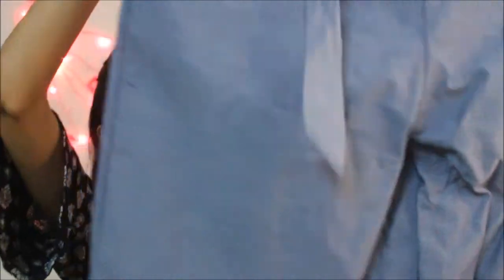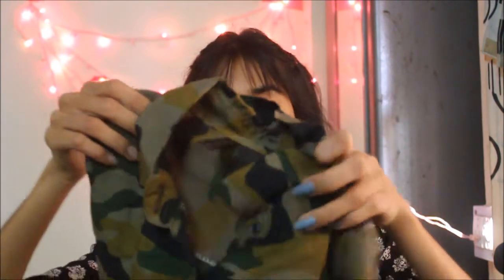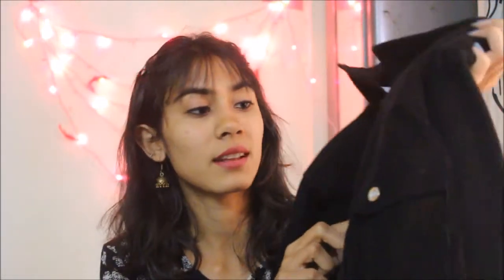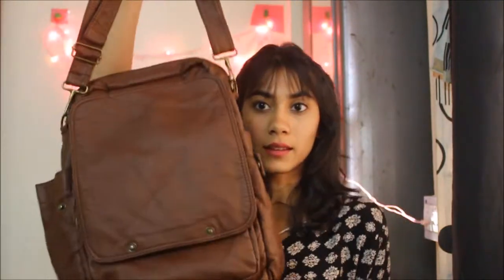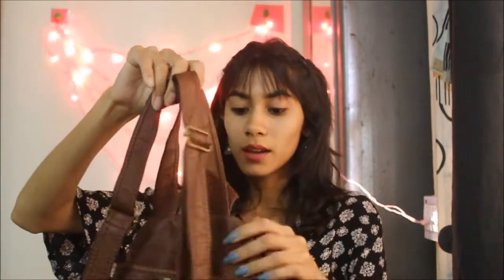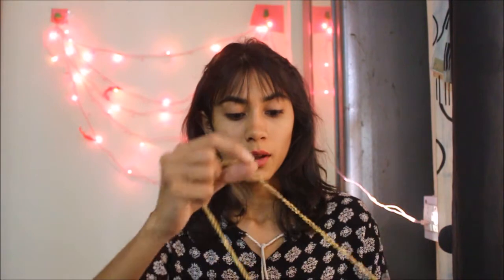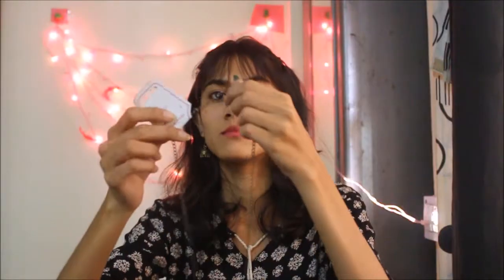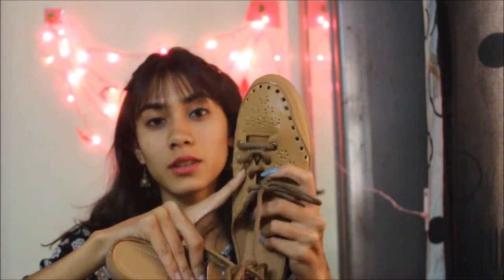Linking Road, Mumbai Haul and Review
Hey everyone, so i recently checked out the collection at linking road mumbai and wasn't that happy with it. But yes the collection was not only bad but good also. I git a few things from there and they were all under Rs.